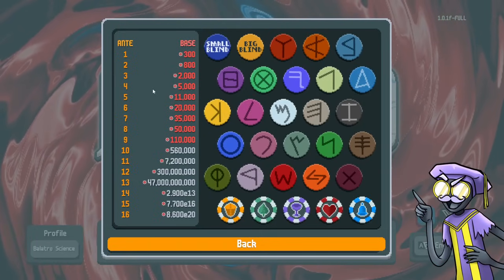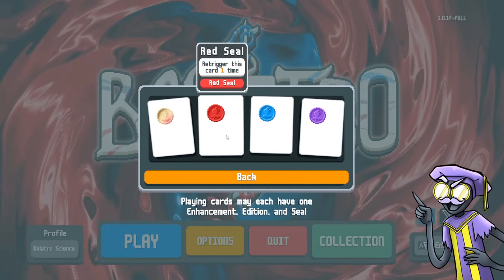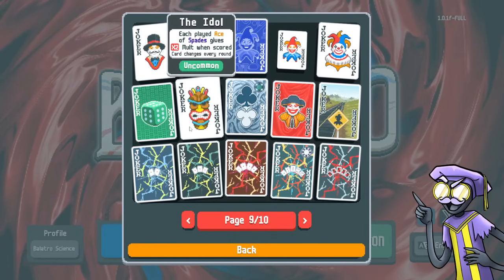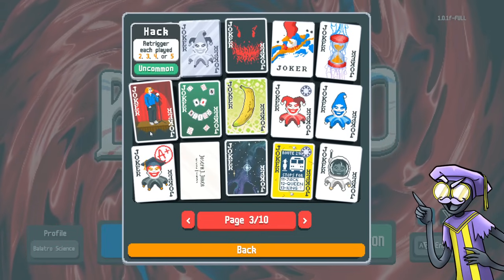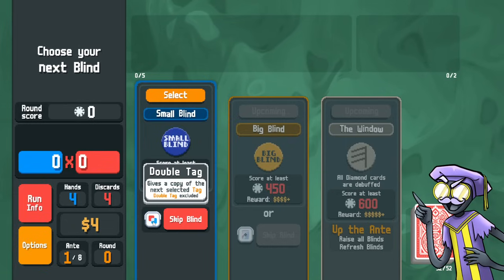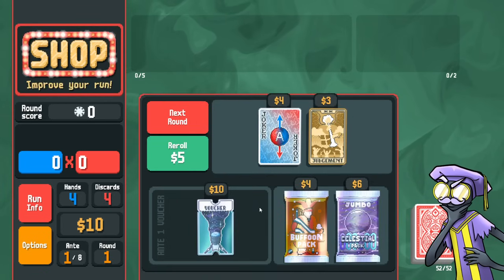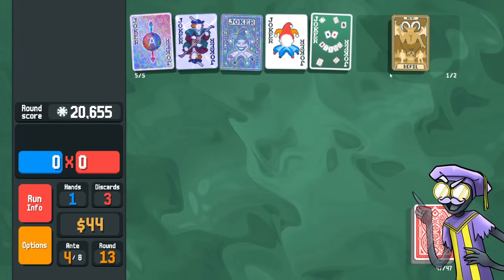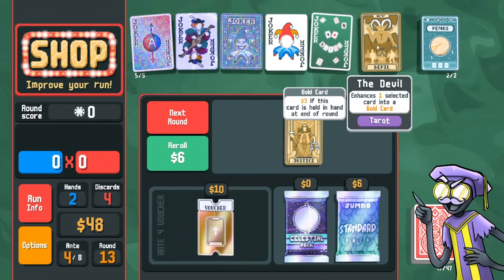Beginner's Guide to High Scores and High Antes (Part 1/2)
Teaching you how to set up your own high-powered, high-scoring, and high-ante runs. In Part 1 (of 2), we focus on deckbuilding and managing our economy.

Seed: W6WZ9RV5
(Version 1.0.1f)